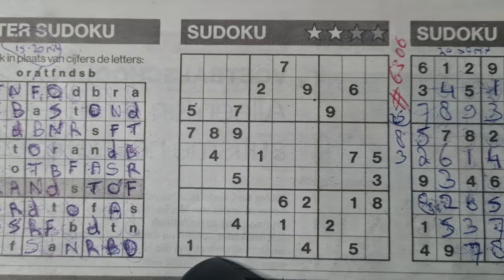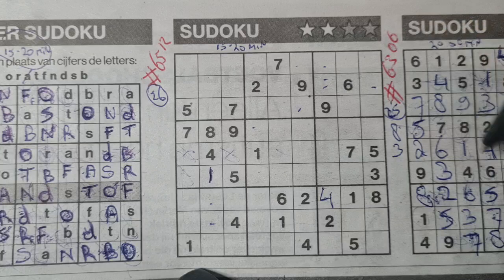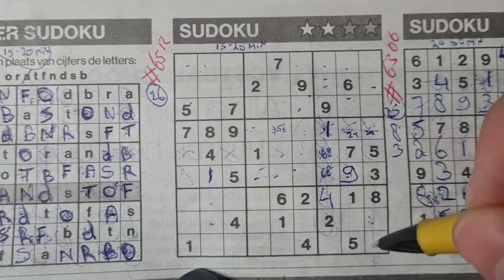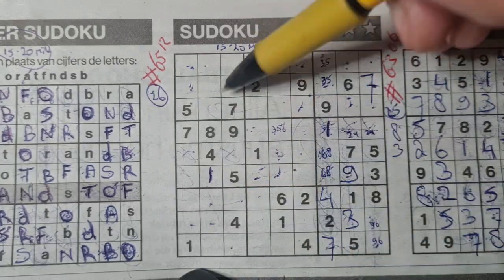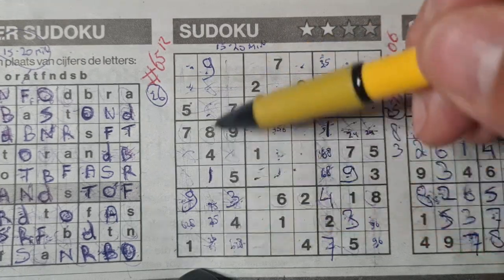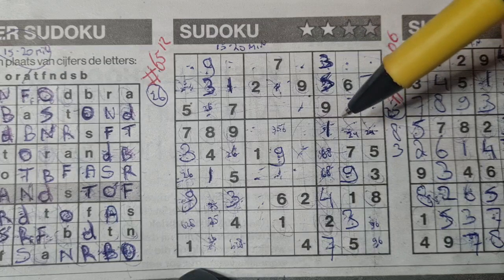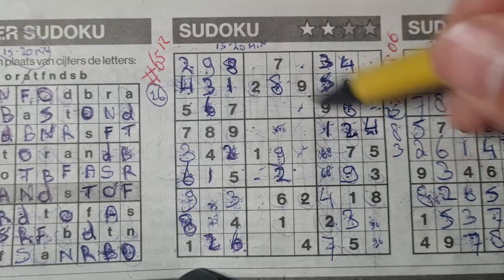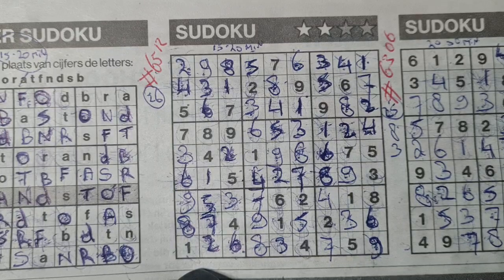(#6512) Thursday. 🌻 Two Stars Sudoku puzzle. Bonus Extra edition 04-20-2023 Extra part 2 of 3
Enjoy the Two Stars Sudoku puzzle (Thursday 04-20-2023 edition)